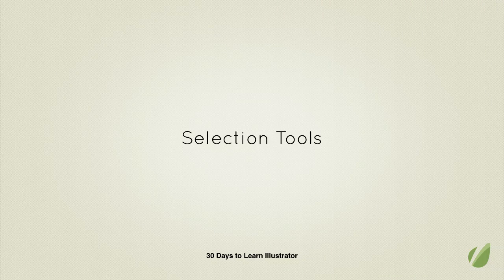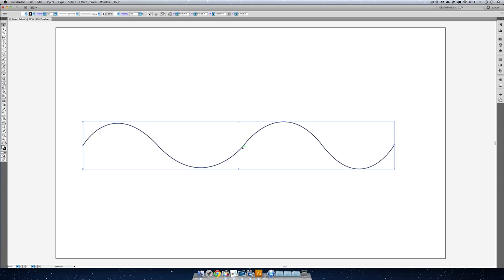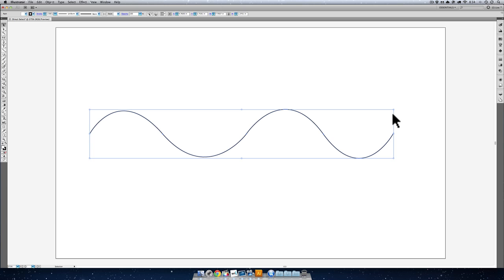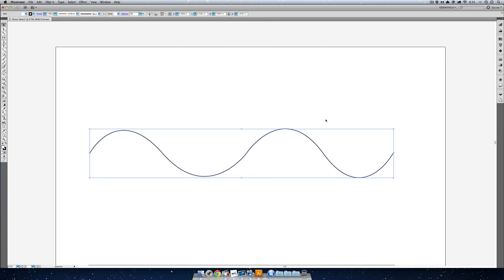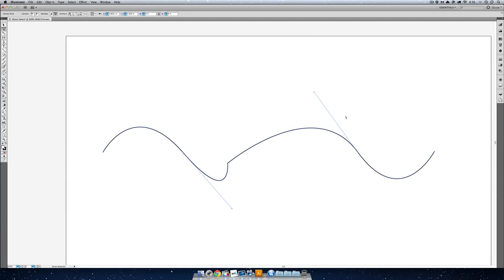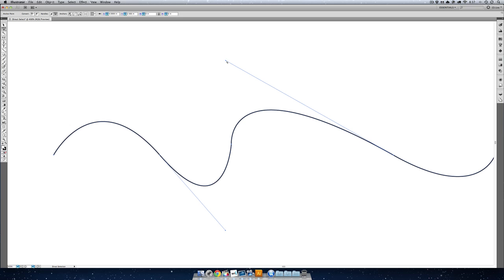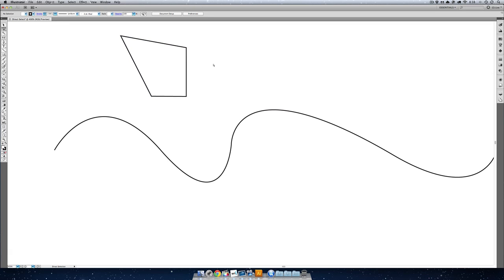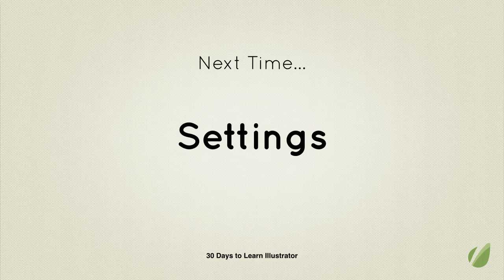08 selectiontools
08 selectiontools